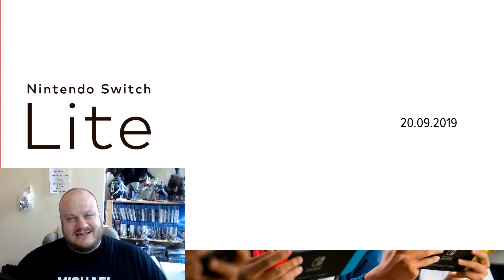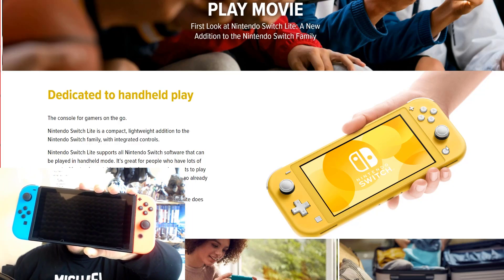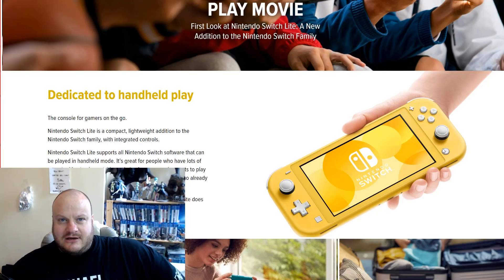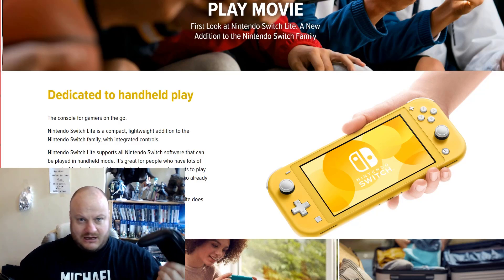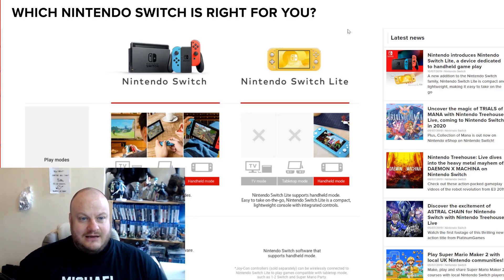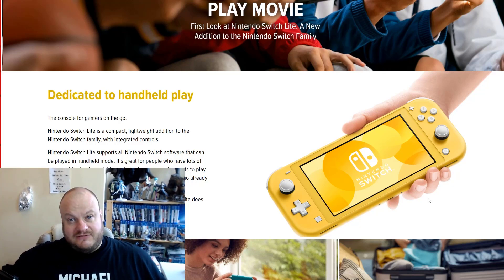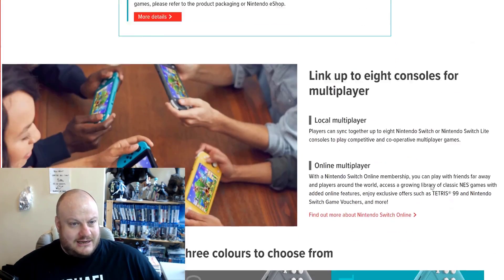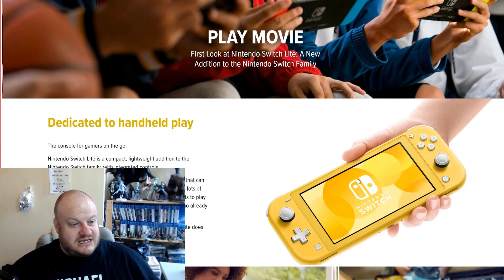NINTENDO Announce SWITCH LITE (Is it worth the Money though??)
NINTENDO have officially announced the Switch Lite. A smaller, integrated version of the original Switch. Is it worth it's money with it's distinct lack of functionality other than being smaller and lighter??